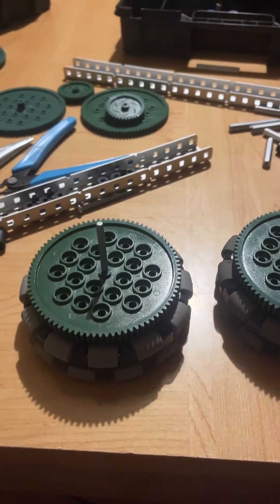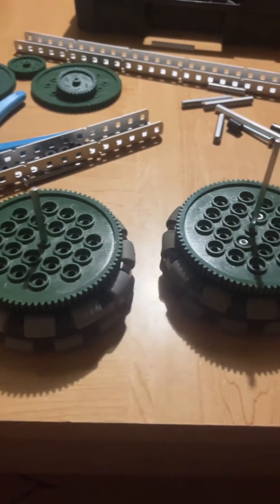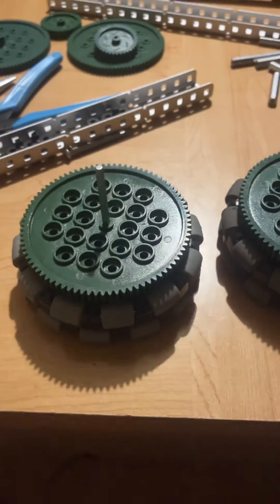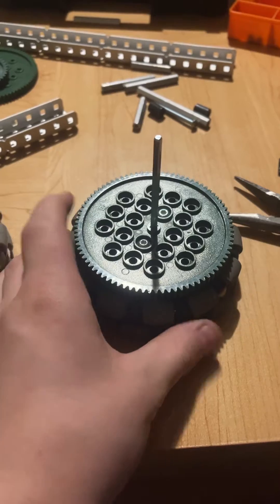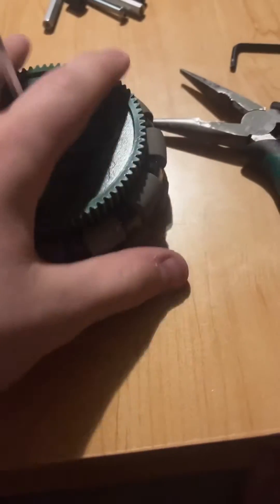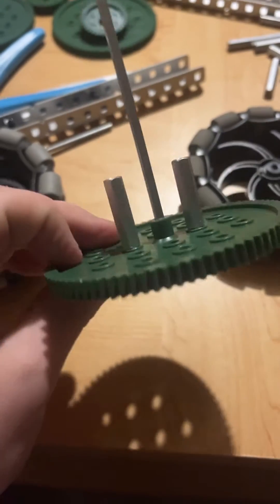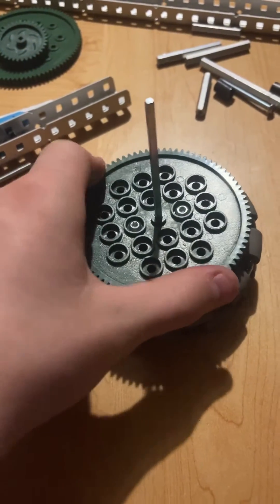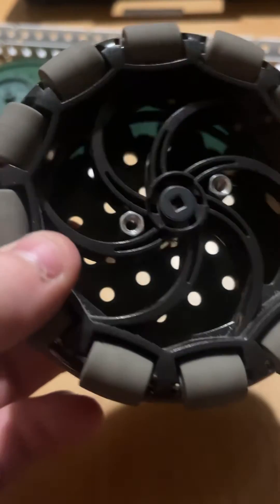Vex over under building tips. Omniwheel sprocket locking. Team 67002C The Krewshaders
If you have any questions, put them in the comments and I’ll try to make a video on them. ￼